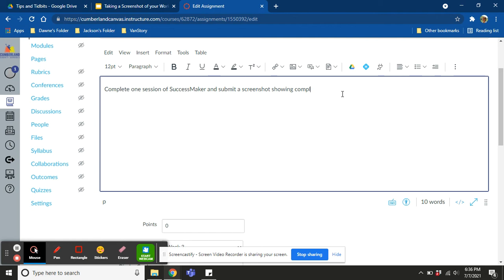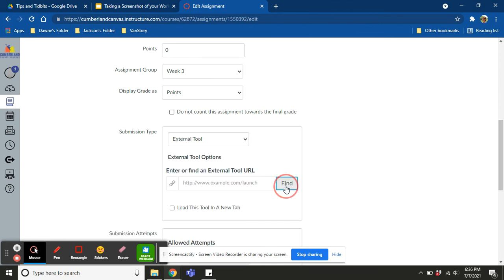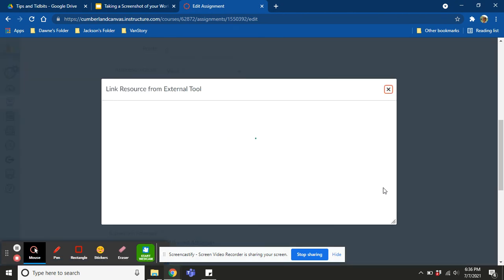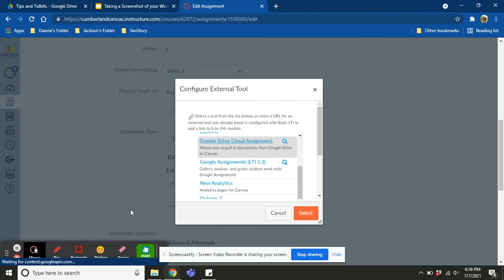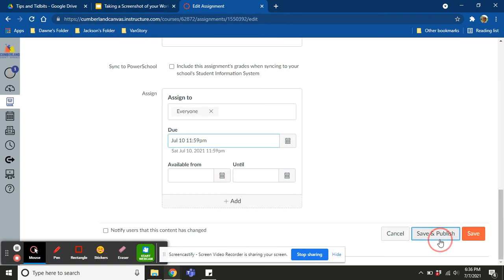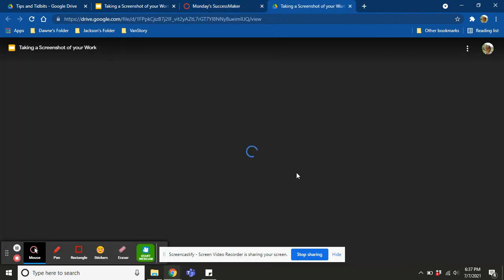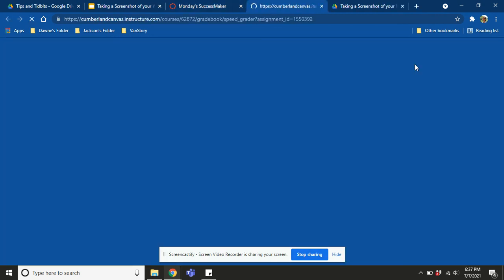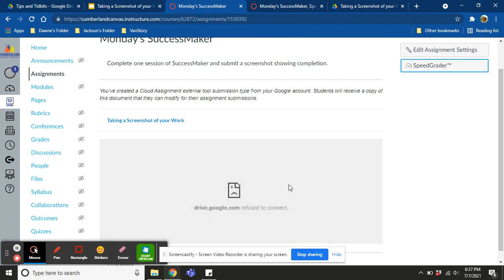Submitting a Screenshot of Online Work